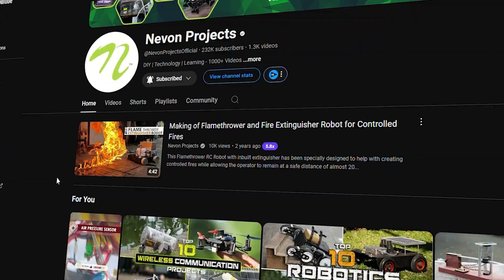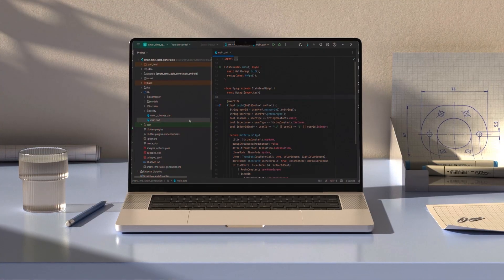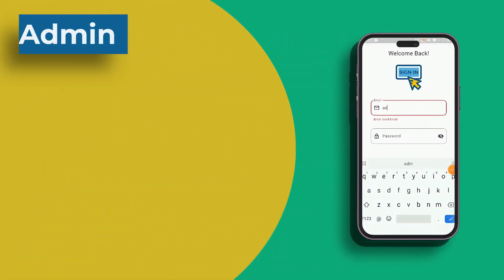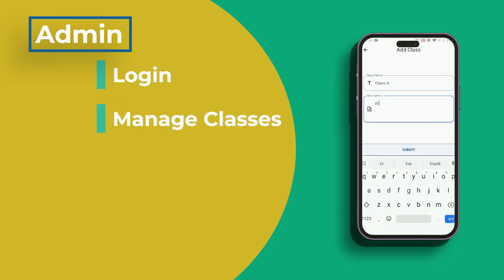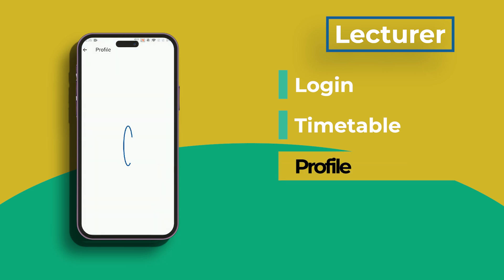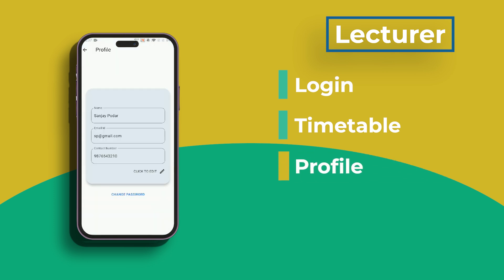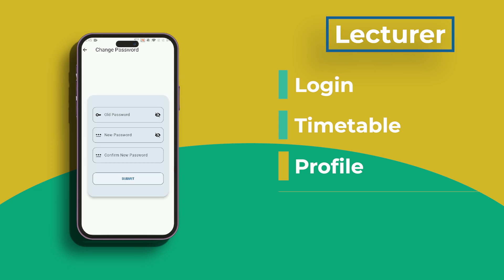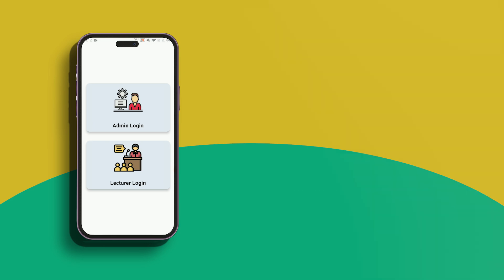Smart Timetable Generation App Using Genetic Algorithm | Flutter Project Ideas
Discover the Smart Timetable Generation App, built in Flutter using a Genetic Algorithm to automate and optimize scheduling. Admins can manage classes, courses, and timetables, while lecturers access personalized schedules.